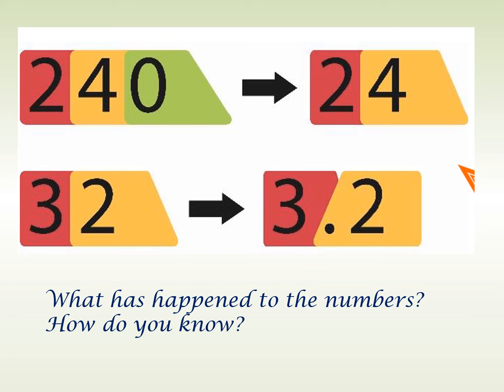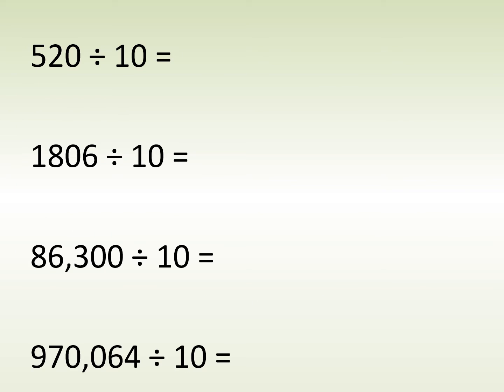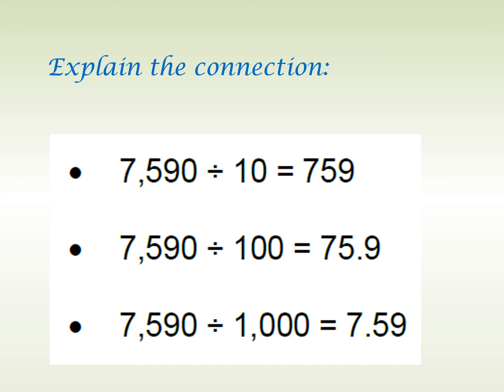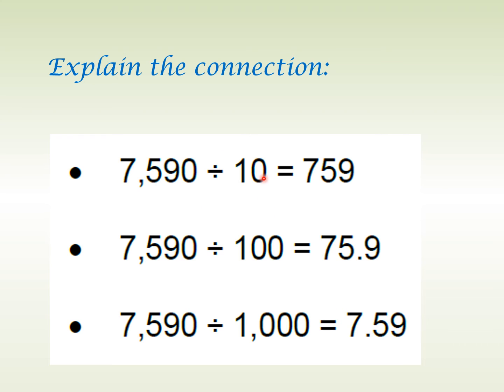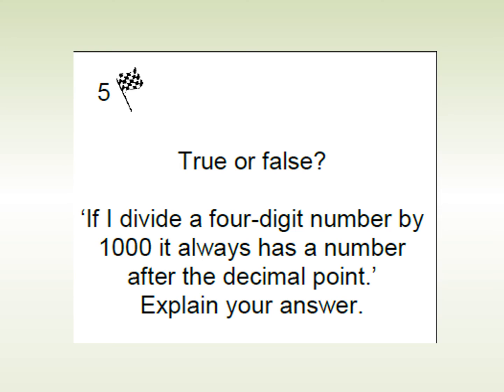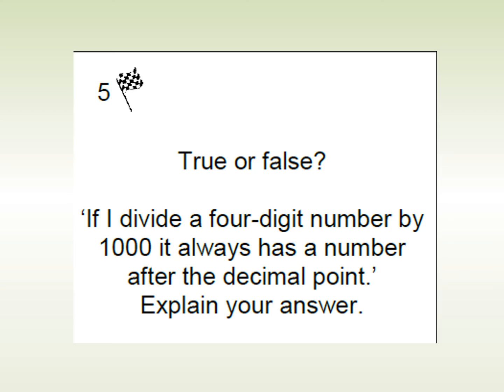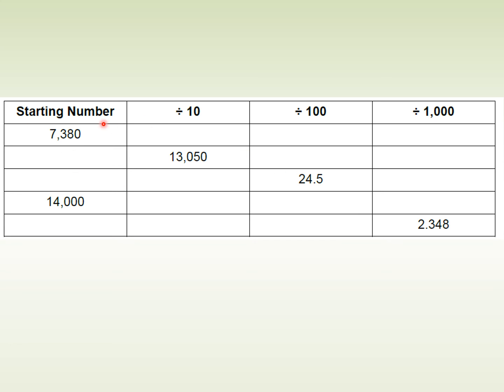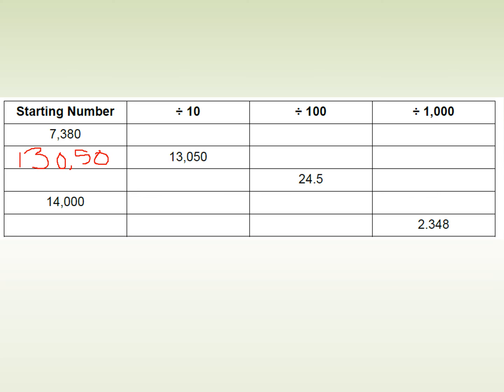Monday maths step 3